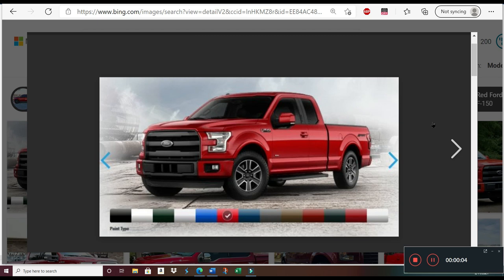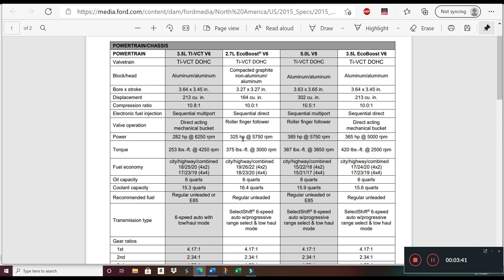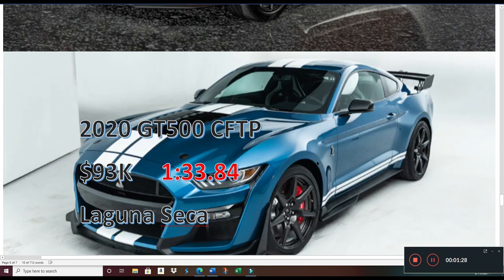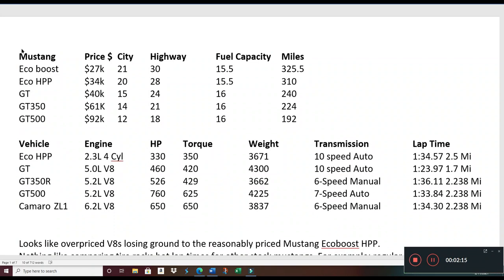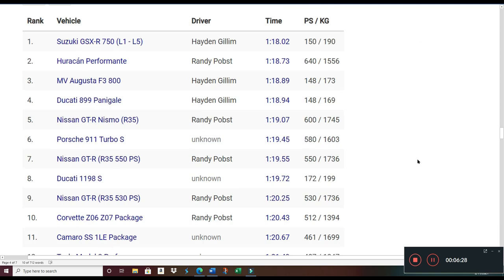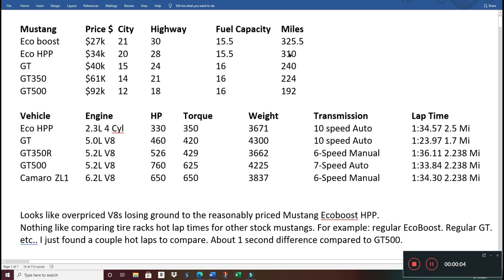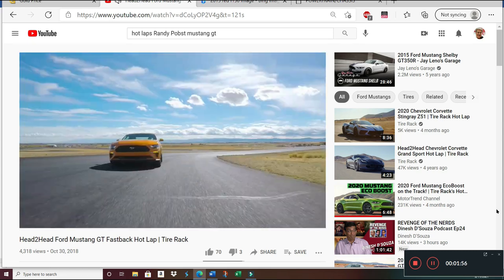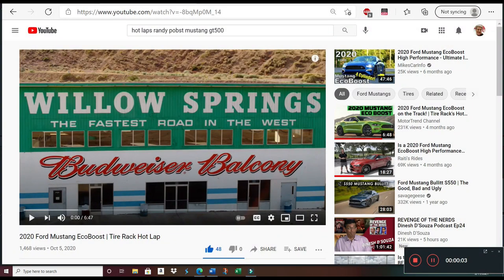Ford Mustang EcoBoost HPP Beats Expensive GT and GT350R V8s on Track. Look out GT500!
In this video I share my research on why the 4 cylinder Turbo Mustang HPP with Performance package may be the best performing and economical  sports car on the market. track times already shows it handily beats the GT350R and it nearly beats the GT500.

2020 GT500   CFTP   $93K     1:33.84 Laguna Seca 2.238 Miles
Pro driver Randy Pobst
5.2L V8   760 HP   625 ft-lbs Torque  16 gal Tank  Weight 4225 Lbs 7-Speed Dual-Clutch Auto
2020 Ford Mustang Shelby GT500 CFTP Hot Lap! - 2020 Best Driver's Car Contender

2018 Camaro ZL1 1LE  $73K  1:34.30 Laguna Seca 2.238 Miles
6.2L V8   650 HP   650 ft-lbs Torque  19 Gal Tank Weight 3837 Lb  6-speed manual
2018 Chevrolet Camaro ZL1 1LE Hot Lap! - 2017 Best Driver's Car Contender

2020 EcoBoost HPP  $44k    1:34:57 Willow Springs 2.5 Miles
Pro driver Randy Pobst (with 100 Degree air temp)
2.3L 4 Cyl  330 HP   350 ft-lbs Torque   15.5 gal Tank
Weight 3542 Lbs  10-Speed Automatic
2020 Ford Mustang EcoBoost HPP | Tire Rack Hot Lap

2020 GT $40k 1:59 (Estimated) The Streets of Willow Springs 1.7 mile track
Very poor reviews from Pro driver Randy Pobst
5.0L V8  460 HP  420 ft-lbs Torque   16 gal Tank
Weight 4300 Lbs.  10-Speed Automatic
2018 Head2Head Ford Mustang GT Fastback Hot Lap | Tire Rack

2016 GT350R  $74k     1:36.11 Laguna Seca 2.238 Miles
5.2L V8   526 HP   429 ft-lbs Torque  16 gal Tank  Weight 3662 TR-3160 6-Speed Manual
2016 Ford Mustang Shelby GT350R Hot Lap! - 2016 Best Driver's Car Contender

Laguna Seca Track
Year Vehicle Tested   Price Lap Time
2020 Ferrari F8 Tributo    $365K 1:32.27
2020 Lamborghini Huracan Evo  $261k 1:32.85
2021 Porsche 911 Turbo S   $105k 1:32.97
2020 Ford Mustang Shelby GT500    $93k 1:33.84
2020 EcoBoost HPP               $44k    1:34:57 Willow Springs 100F
2020 Porsche 718 Cayman GT4  $100k 1:36.14
2020 Ford Mustang GT350     $74k 1:36.83
2020 Chevrolet Corvette Z51     $42k 1:37.83

The views and opinions expressed in this video are those of dobson777a, unless expressly stated. The video is for general information purposes only and does not constitute either dobson777a providing you with legal, financial, tax, investment, or accounting advice. You should not act or rely on any information contained in the video without first seeking independent professional advice. Care has been taken to ensure that the information in the article is reliable; however, dobson777a does not represent that it is accurate, complete, up-to-date and/or to be taken as an indication of future results and it should not be relied upon as such. dobson777a will not be held responsible for any claim, loss, damage, or inconvenience caused as a result of any information or opinion contained in this video and any action taken as a result of the opinions and information contained in this video is at your own risk.